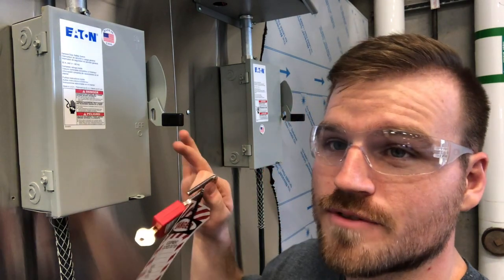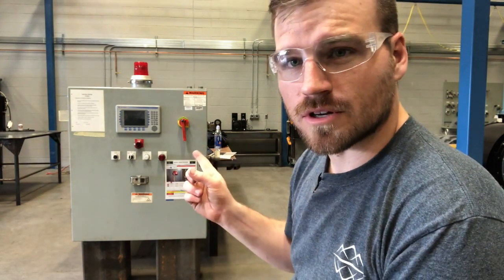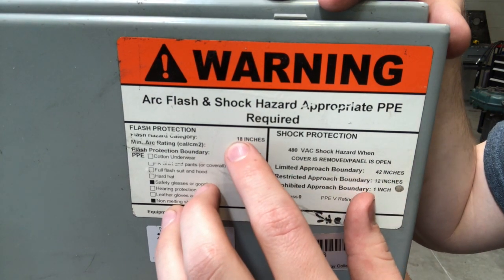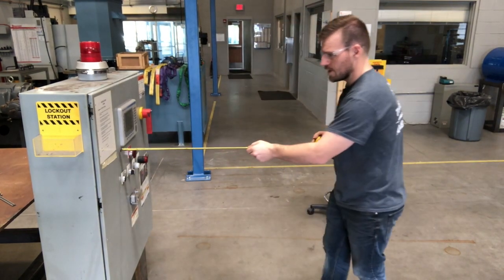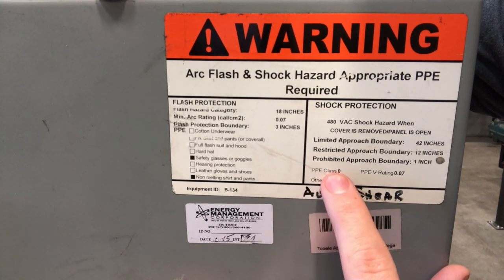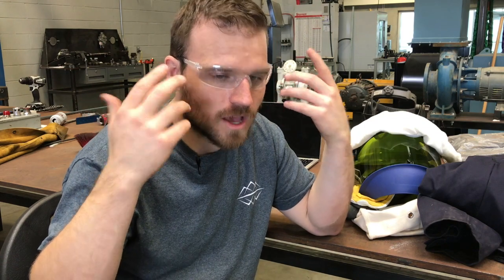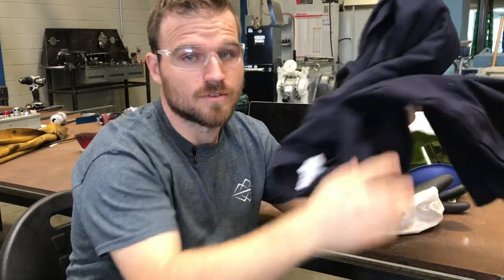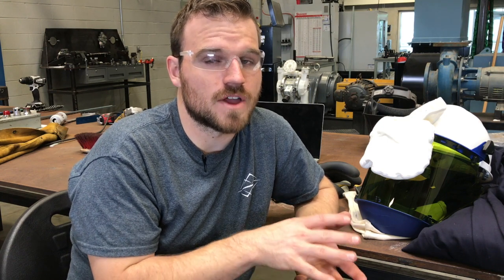Basic Electrical - Electrical Safety for Industrial Maintenance Employees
I want to make sure the best informations is being put out